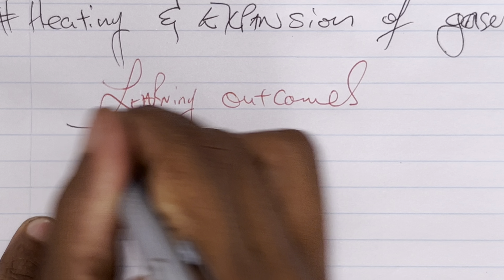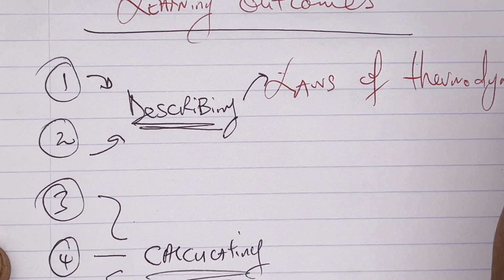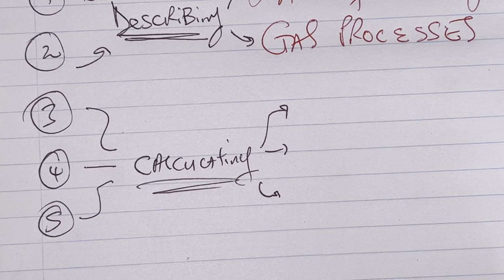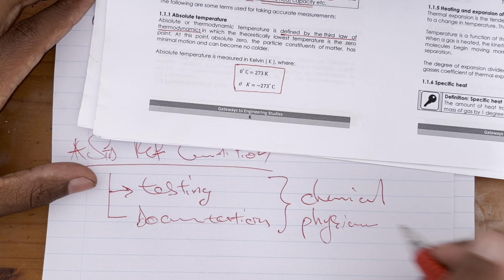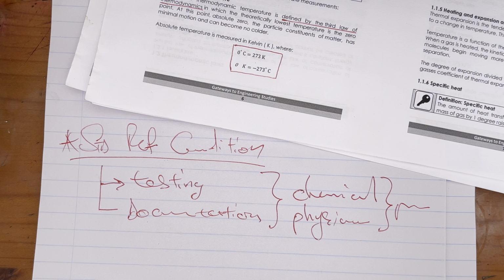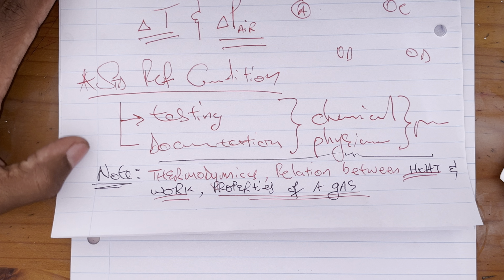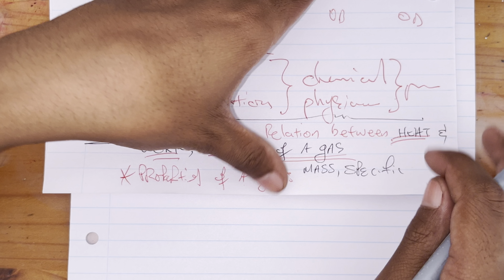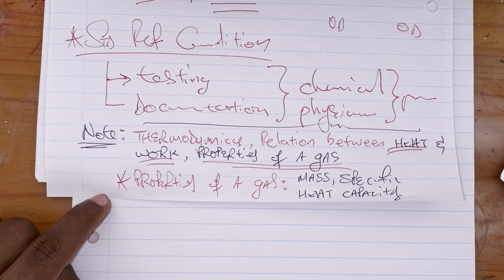Module 1 - 1.1. Heating and expansion of gases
1.1. Heating and expansion of gases